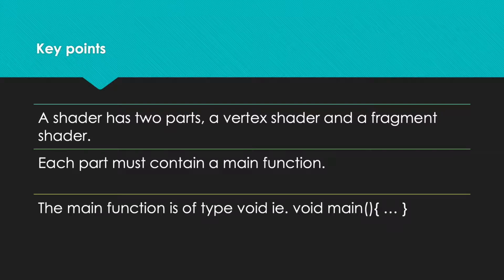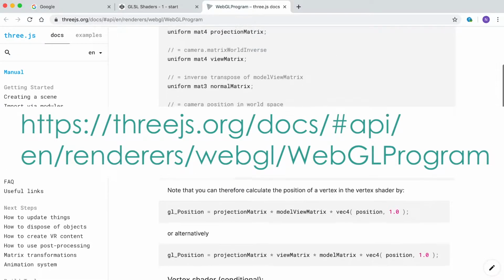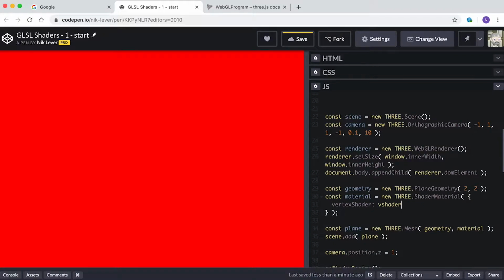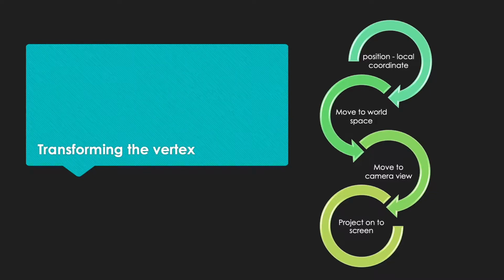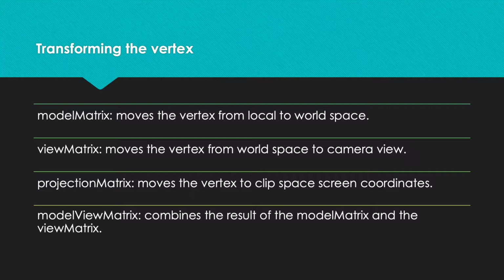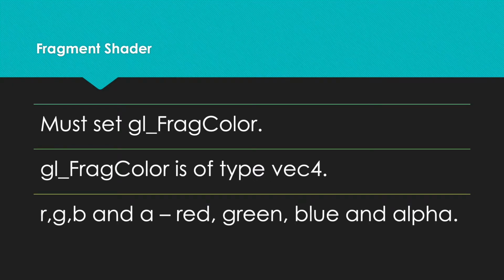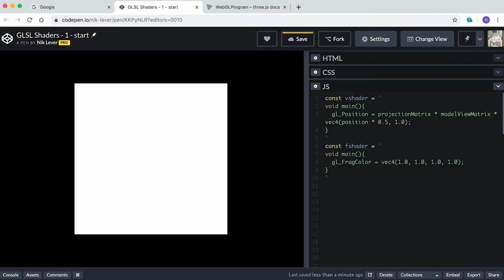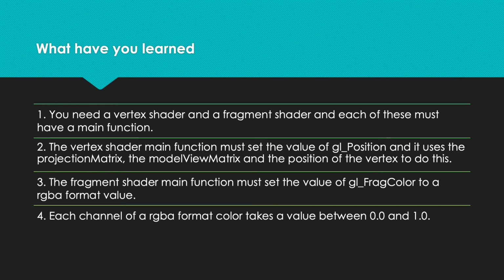Learn GLSL Shaders from Scratch - 2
A video from my Udemy course. Get the full course for a great discount by following this